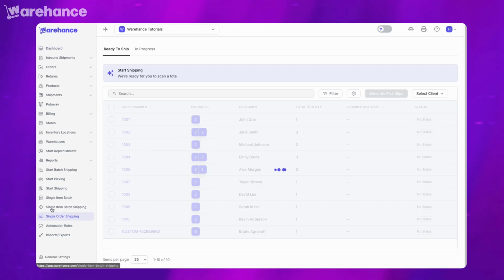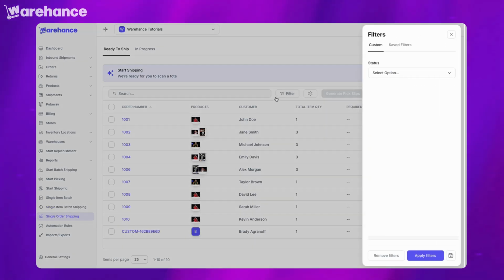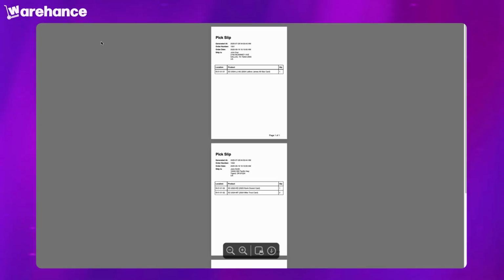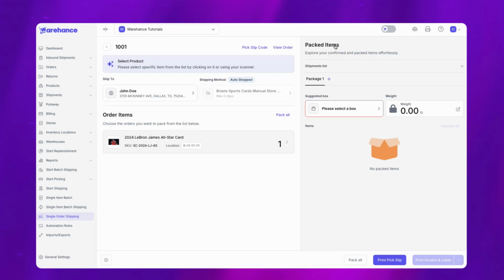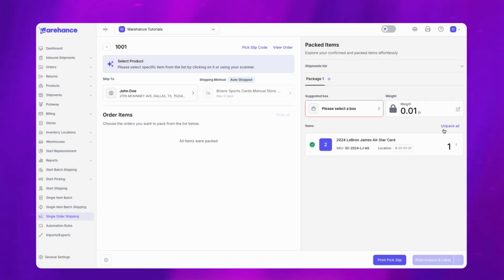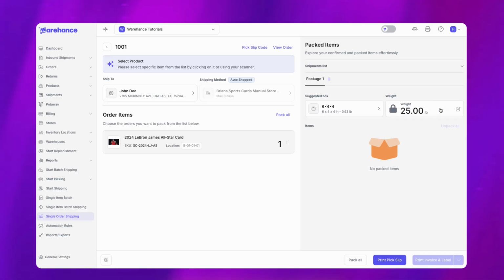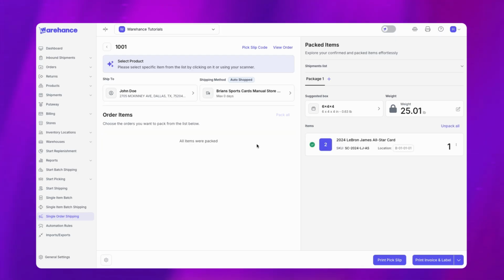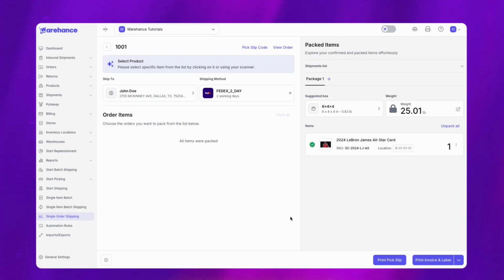Single Order Shipping Overview - Warehance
In this tutorial, we walk through the single order shipping workflow in Warehance. Learn how to efficiently ship one order at a time, generate pick slips, pack items, and select the best shipping method using rate shopping. This step-by-step guide is perfect for getting orders out quickly and accurately.

Timestamps:
0:00 – Introduction to single order shipping workflow
0:13 – Navigating to Single Order Shipping and overview of tabs
0:28 – Filtering orders and selecting clients or warehouses
0:47 – Generating pick slips in bulk
0:55 – Opening and reviewing a specific order
1:08 – Editing shipping address and viewing full order
1:17 – Adding PickSlipp codes and reviewing order items
1:25 – Selecting item locations and marking items as picked
1:34 – Packing items and choosing box type
1:43 – Adding weight manually or via connected scale
1:52 – Configuring shipping options and settings
2:12 – Choosing shipping methods with rate shopping
2:22 – Printing invoice and label, completing the shipment